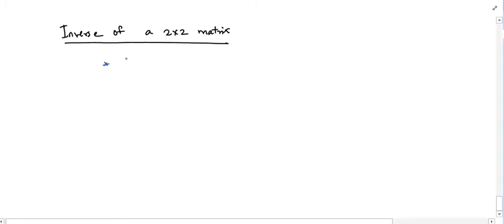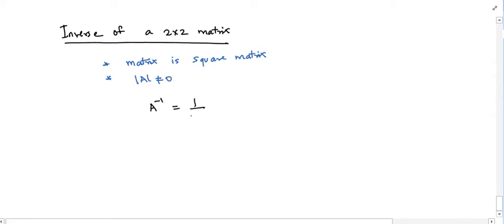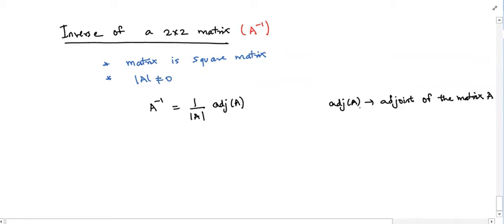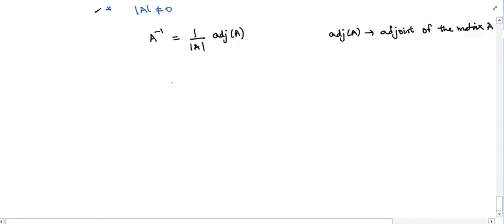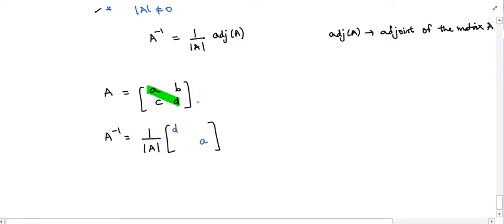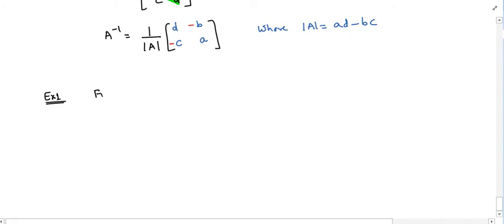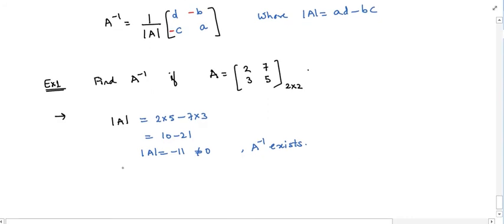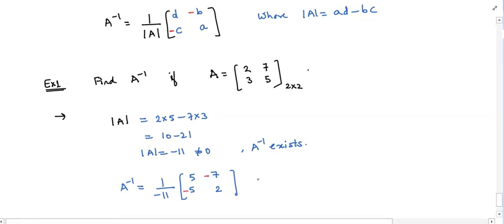Inverse of 2 by 2 matrix